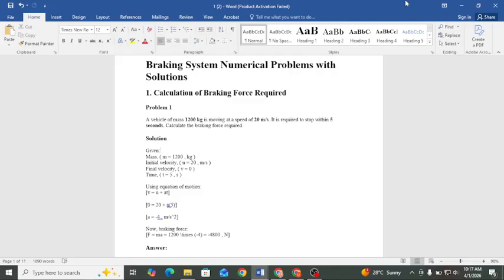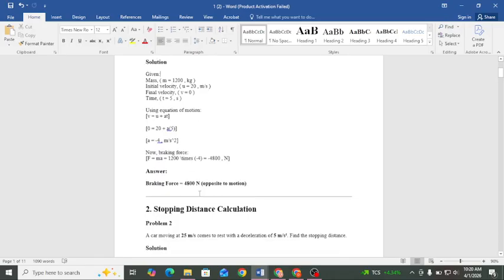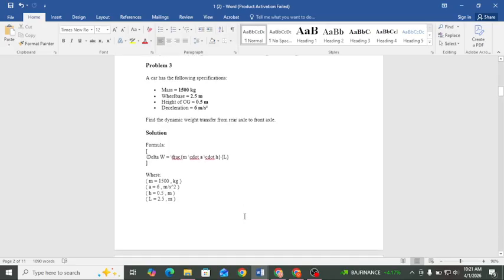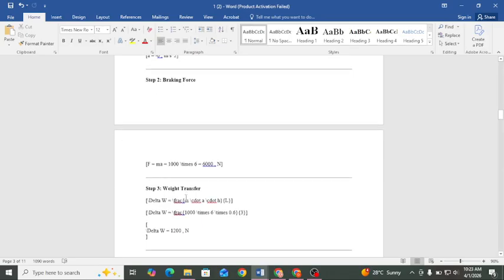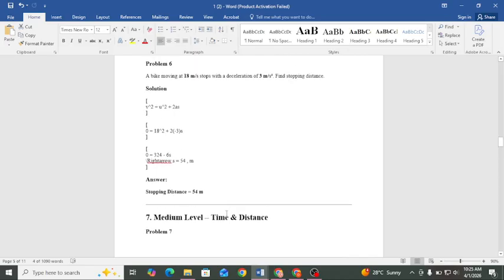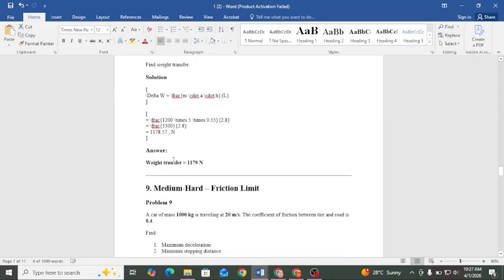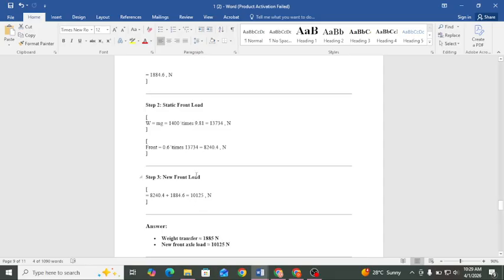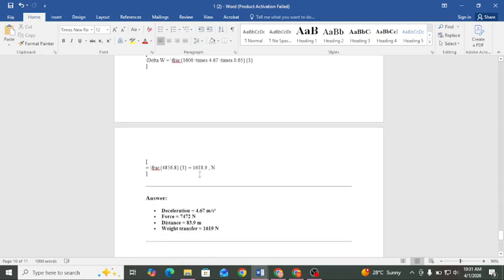VE 28 Vehicle Engg Numerical On Braking system Lecture No- 28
In this video, we solve a numerical problem on the braking system with a clear step-by-step explanation. This topic is important for students studying Engineering Mechanics, Theory of Machines, and Automobile Engineering.

🔹 Topics Covered:

Braking system basics
Formula derivation
Step-by-step numerical solution
Tips to solve similar problems in exams

Diploma students
Anyone preparing for technical exams